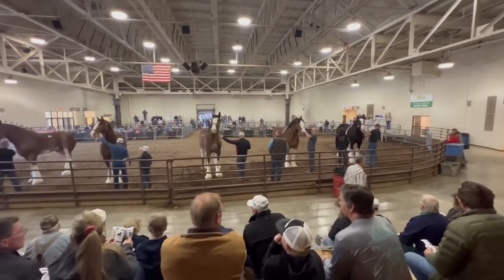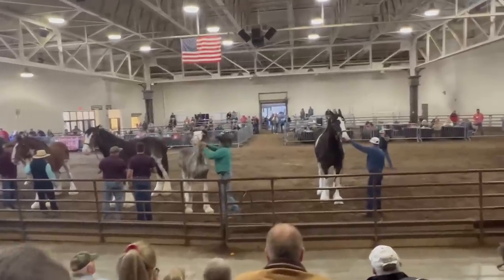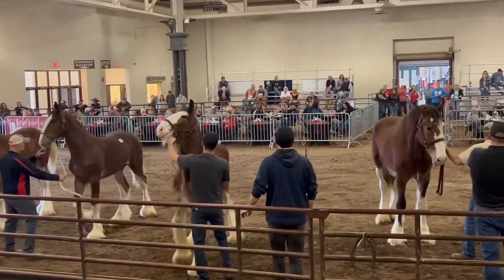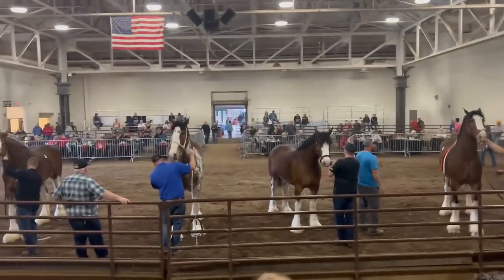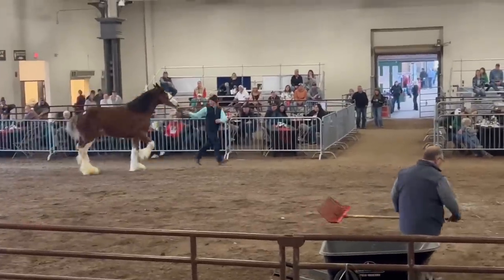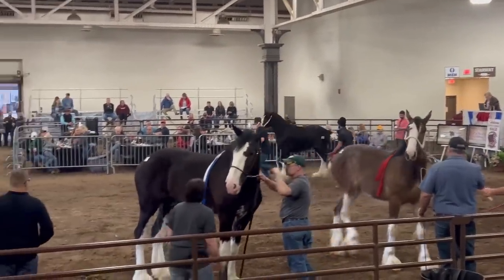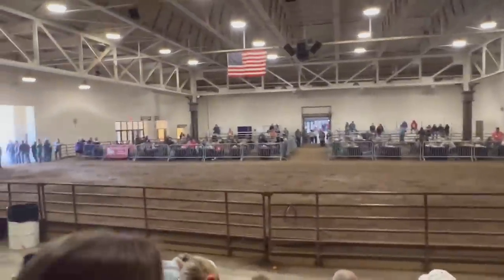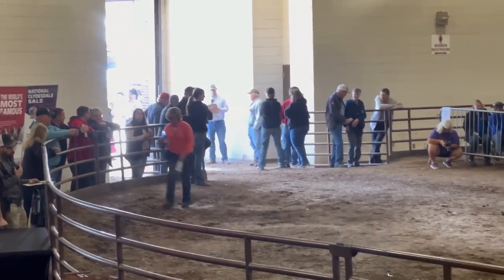AT THE CLYDESDALE SALE~ DAY 1 PREViEW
My father-in-law actually got all of us into raising Clydesdale horses. Someone owed him money for hay and instead paid him with two Clydesdale Phillies.  They were called Lady and May 🥰

Now over 20 years later, he has raised ￼close to 100 clyde horses. Which got us into raising them. Our first clyde we bought was in 2005 in her name was Dairy Ann.

When our kids were little, they used to show them at the different pairs and we absolutely loved it.  As I got older, we stopped showing them but now we’re back into the horses again.